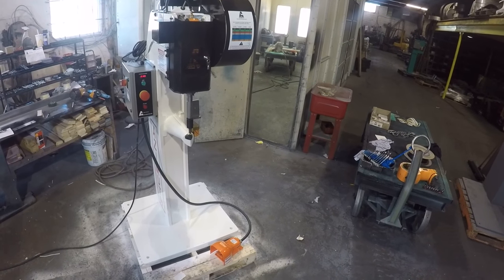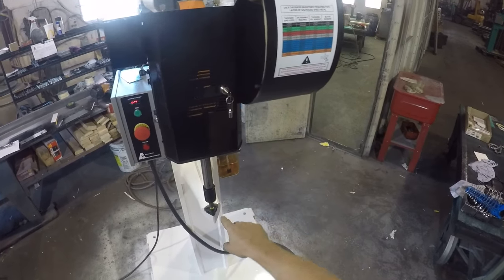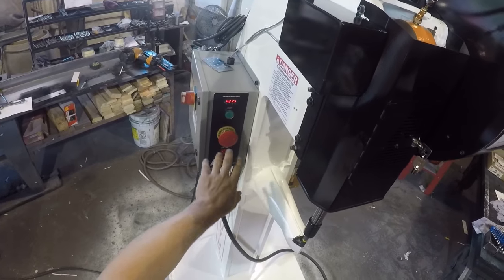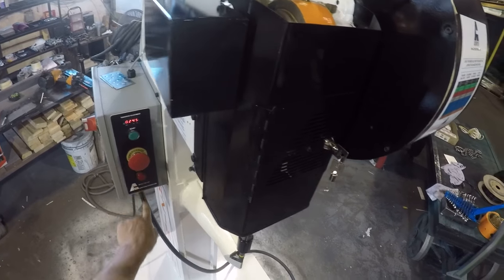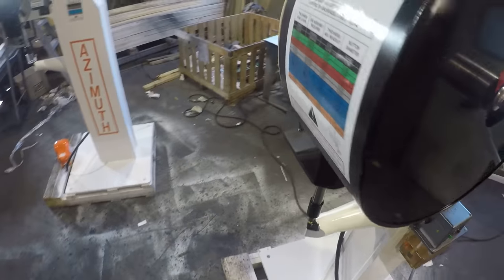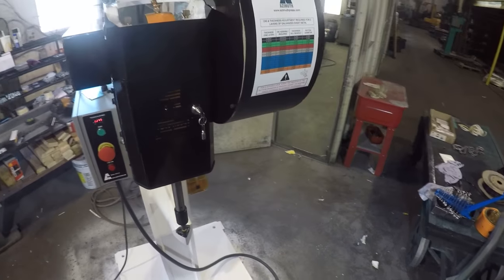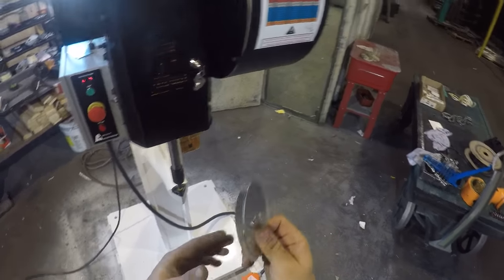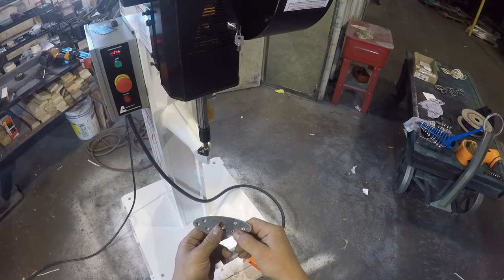Azimuth Machinery - H612-AC CLINCHING PRESS